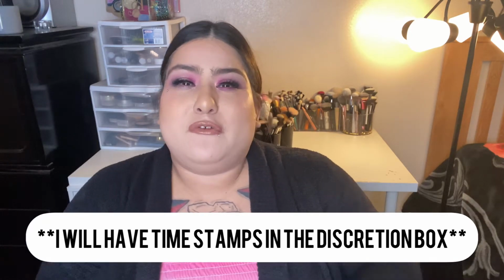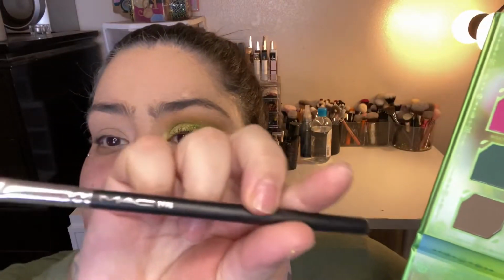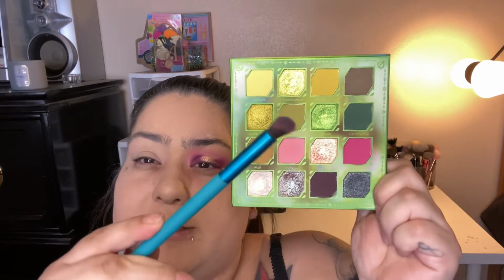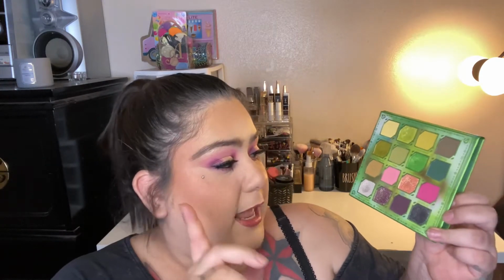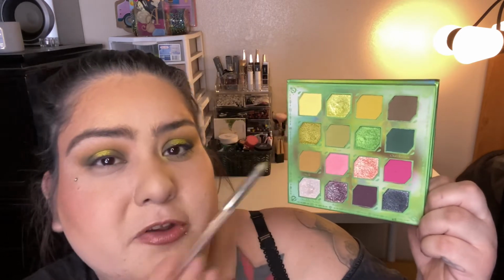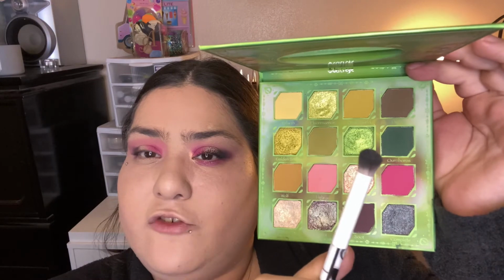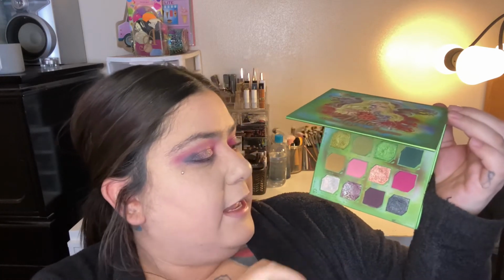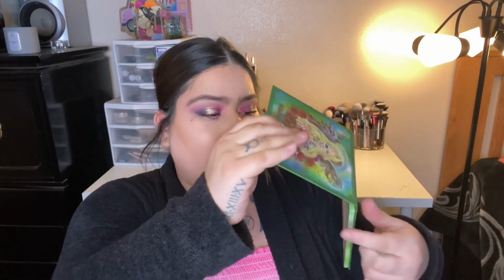Oden’s Eye X Angelica Nyqvist Hela Palette 4 Looks + My Non Biased Review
Musician: LiQWYD

Musician: Jeff Kaale

THE HELA PALETTE IS CURRENTLY SOLD OUT AT THE TIME OF FILMING BUT IT WILL BE RESTOCKED ON TUE MARCH 22ND AT 10AM PST 1PM EST PALETTE IS $43.90 USD

ODEN’S EYE WEBSITE 👇🏼

ANGELICA’S VIDEO TALKING ALL ABOUT HER COLLAB PALETTE WITH ODEN’S EYE👇🏼

TIME STAMPS👇🏼

INTRO
CLOSE UP OF PALETTE 2:44
1ST LOOK 3:05
2ND LOOK 6:38
3RD LOOK 11:07
4TH LOOK 14:32
REVIEW & FINAL THOUGHTS 20:55

APRILMONIQUEBEAUTY

THANK YOU FOR YOUR SUPPORT IN ADVA